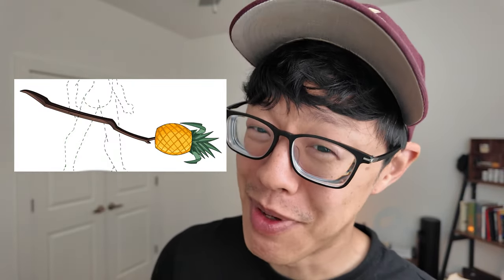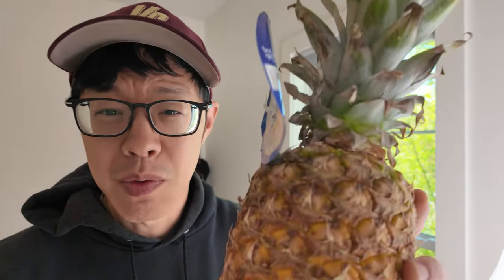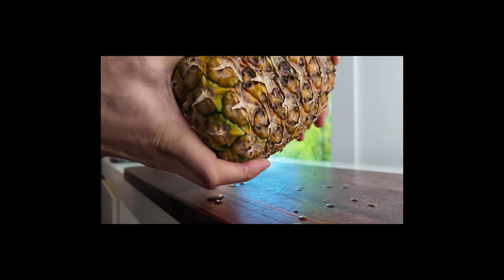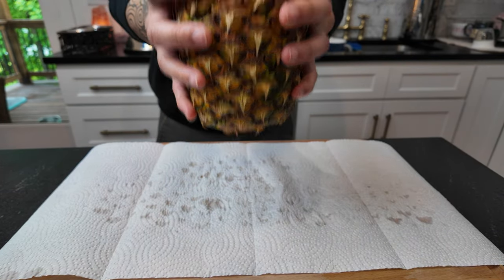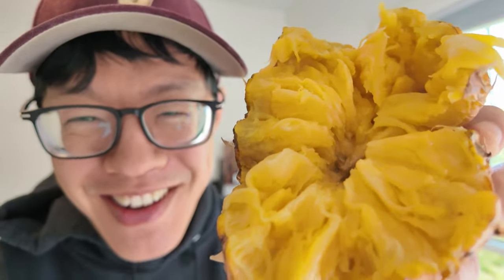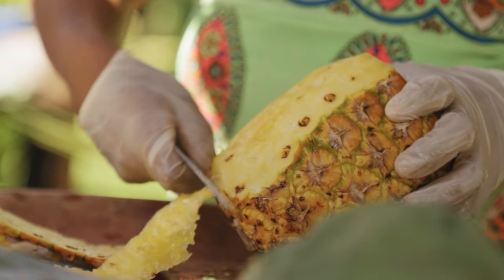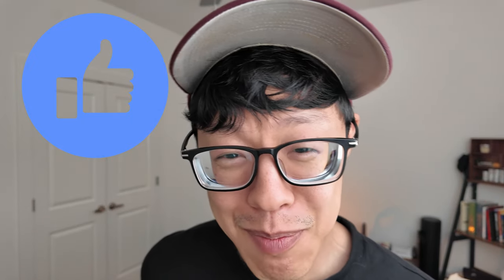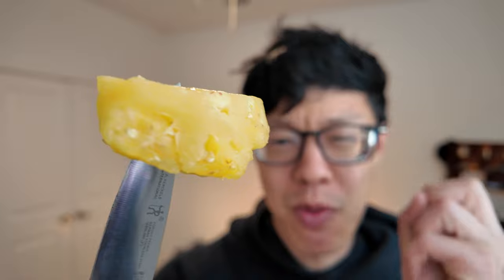i ruined this viral Tiktok pineapple hack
yes, I know it went viral 3 years ago.
I am behind on the times.